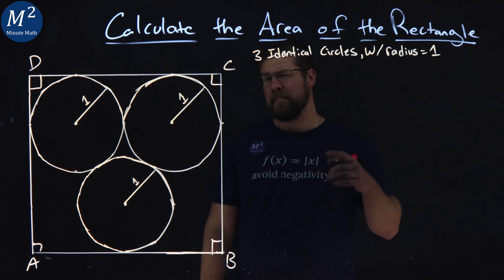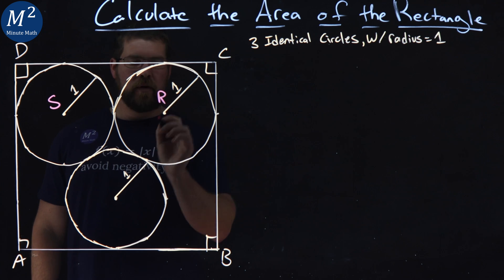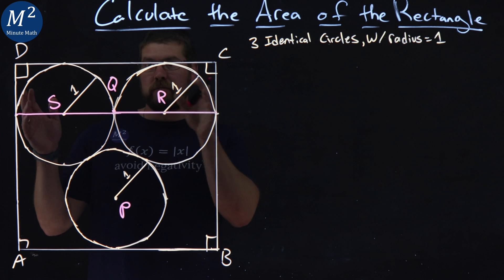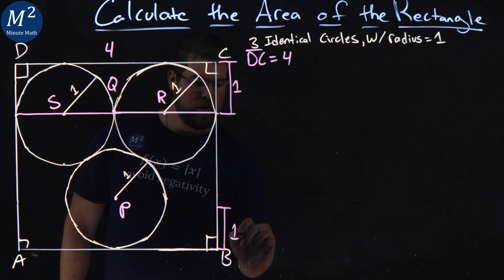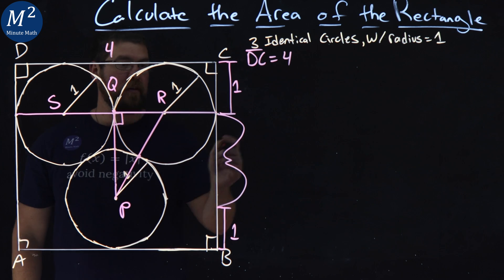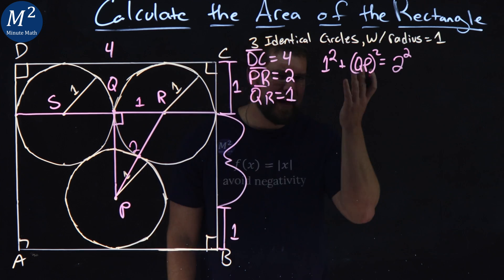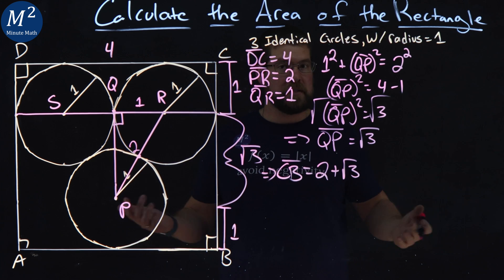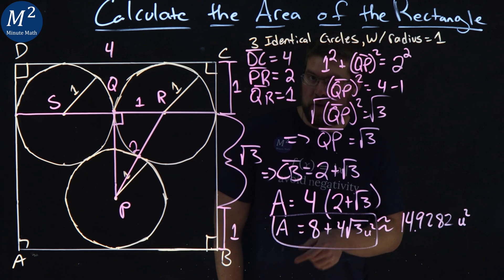3 Circles, 1 Rectangle | Find the Area of the Rectangle | Minute Math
In this interesting geometry problem, we have three identical circles inside of a rectangle. Each circle has a radius of 1 and touches each other circle at 1 point and is inscribed in the rectangle. With just this information, what is the area of the rectangle?

Time Stamps:
00:00 - The Problem
00:46 - The Steps
04:22 - The Answer